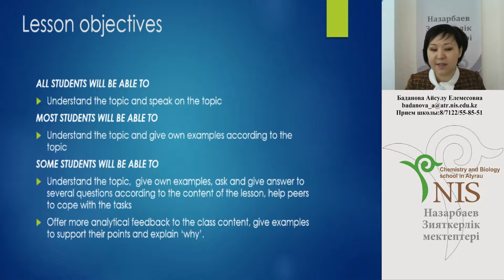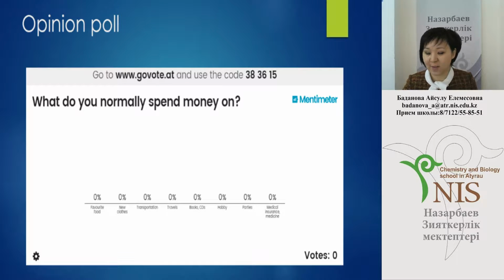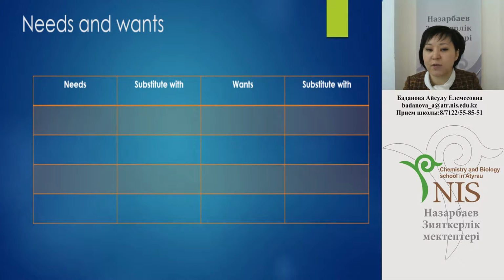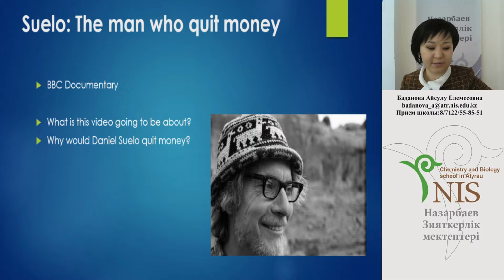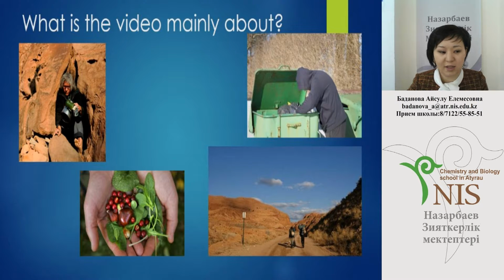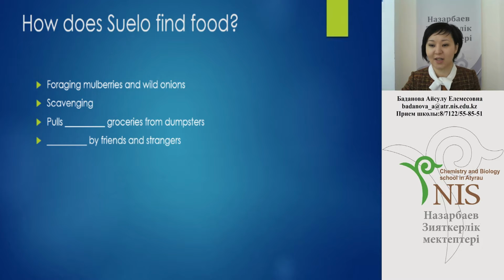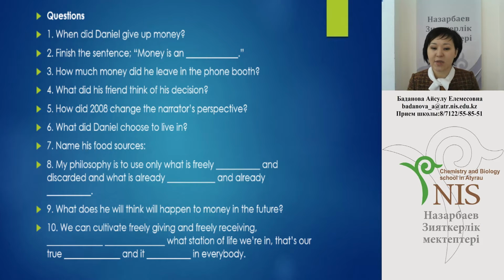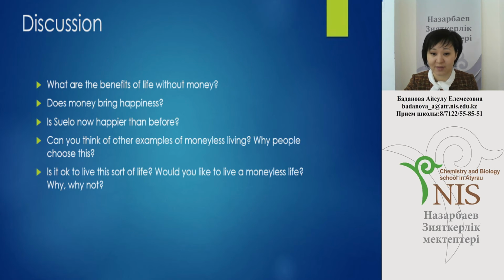Английский Учитель: Баданова А.Е